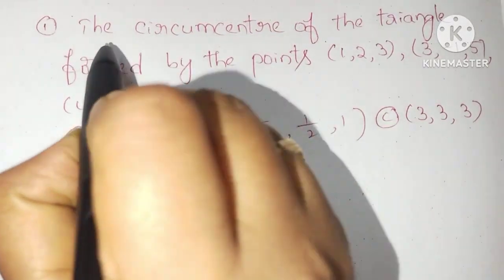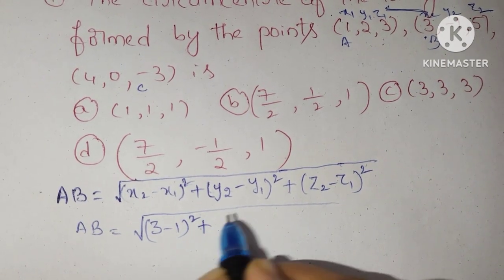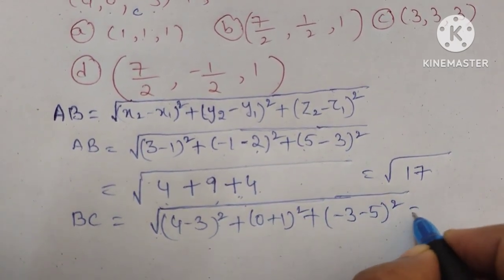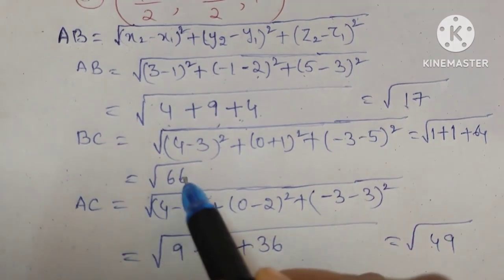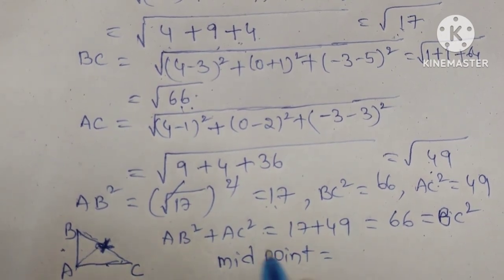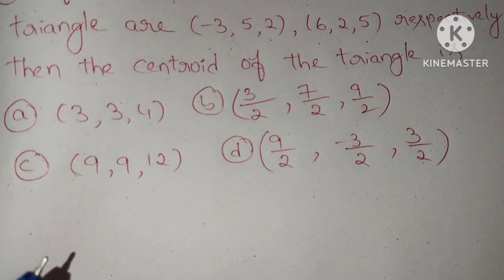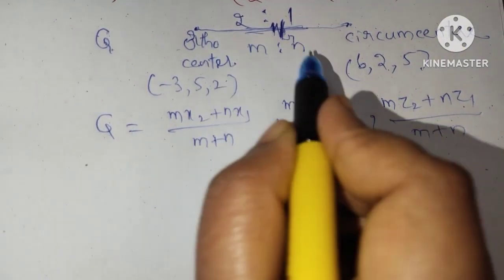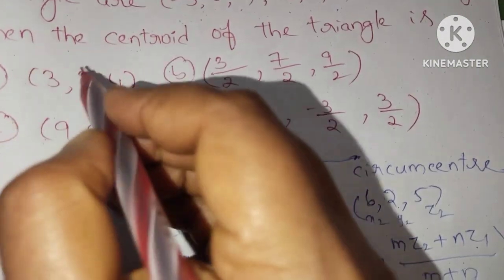part-6 , 3D coordinate system JEE MAIN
3D coordinate system JEE MAIN part-6